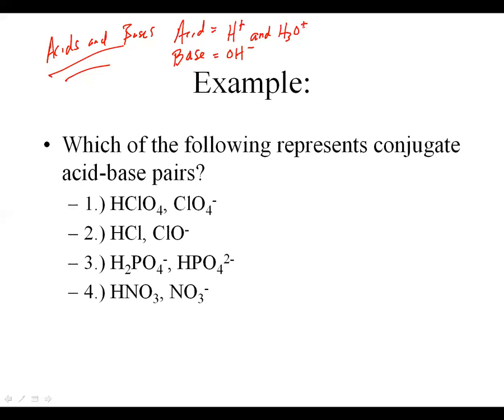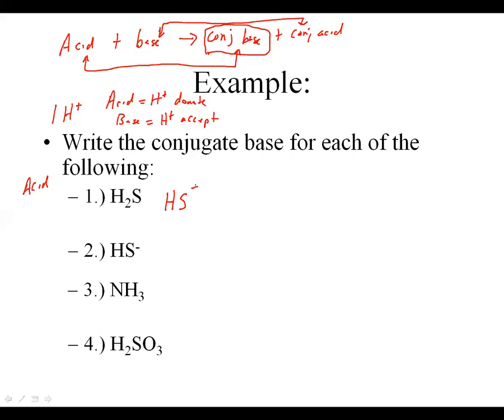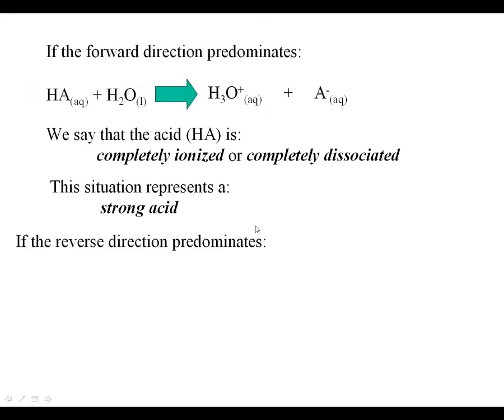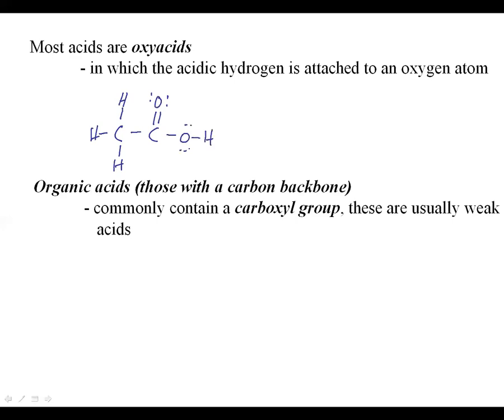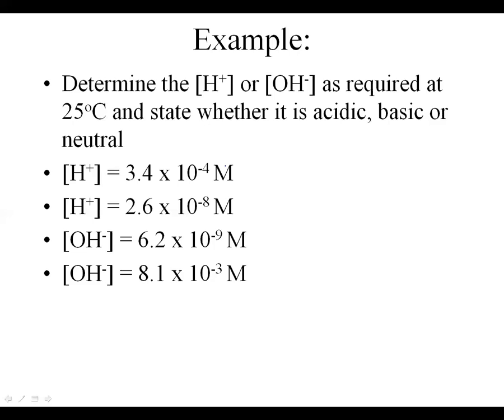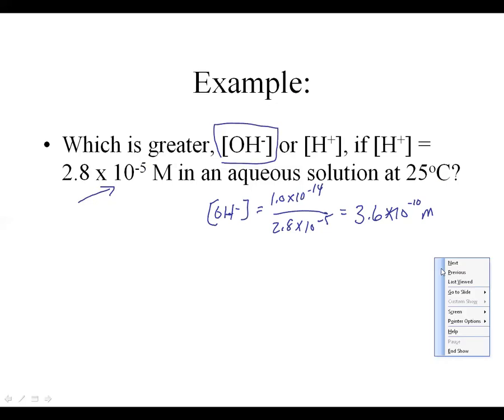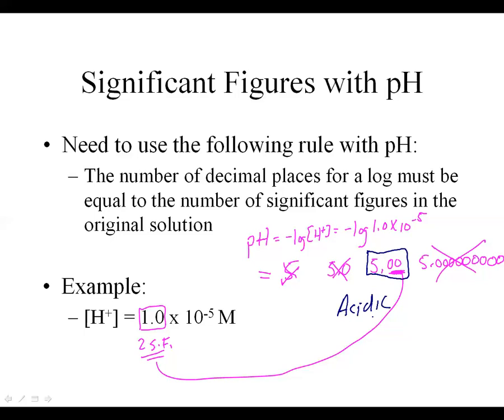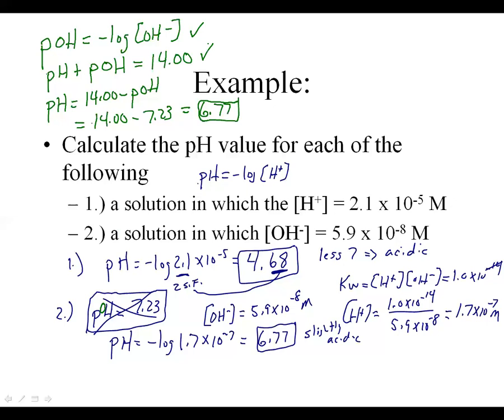Chem 3 Lecture 4/29/20 (Ch 16)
We lectured on Ch 16 (acids and bases, pH pOH Kw)